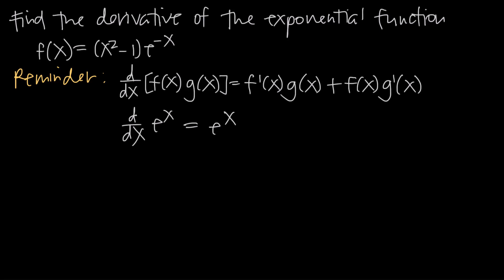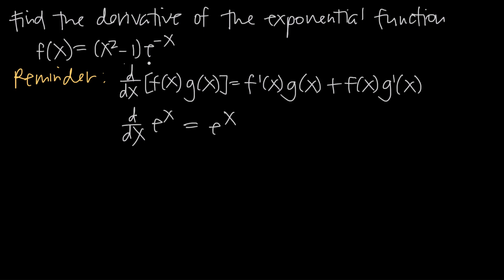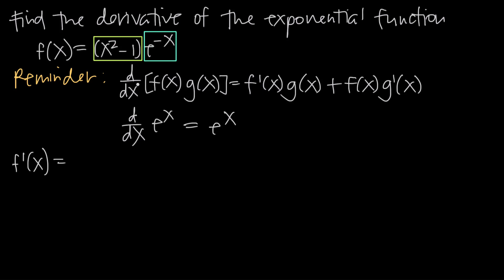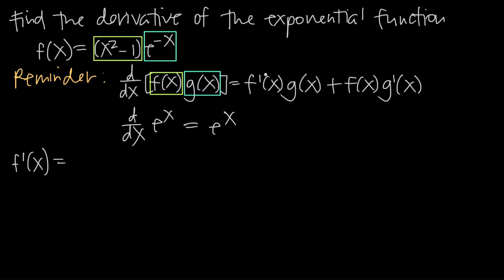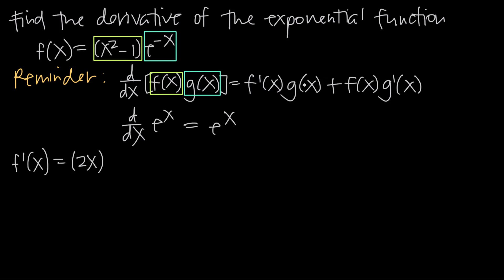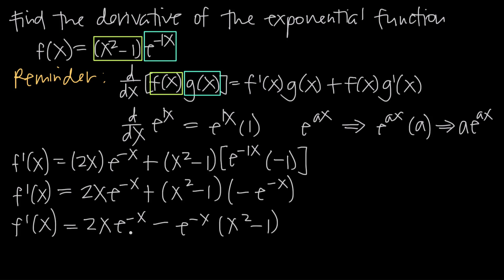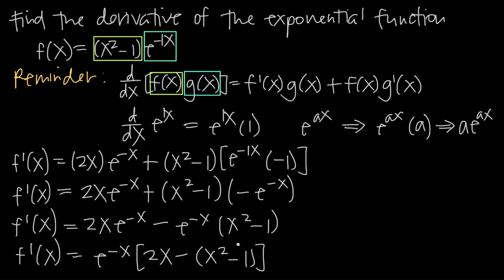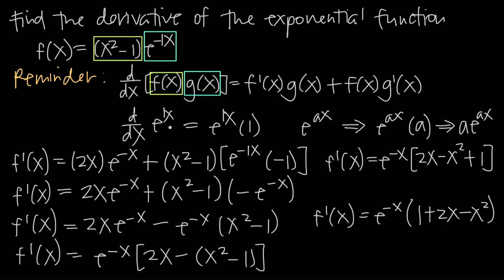Finding the derivative of a function with e^x (KristaKingMath)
Exponential functions are functions that include the exponential number e, or the exponential function e^x. We know that the derivative of e^x is just e^x. In other words, e^x and its derivative are the same.

But often times the exponential function you'll be dealing with will have a modified exponent, or it'll be part of a larger function. In that case, you may have to use product or quotient rule, and almost certainly chain rule, in order to solve for the derivative of the exponential function.